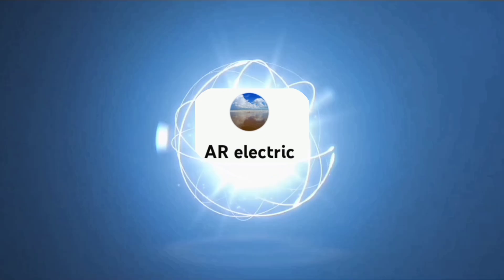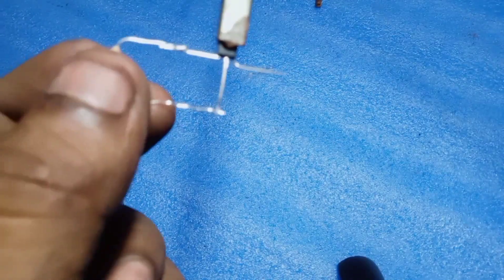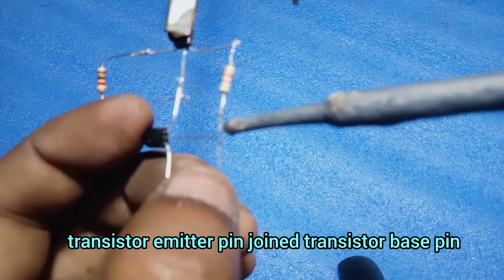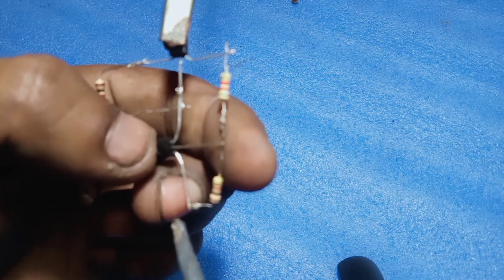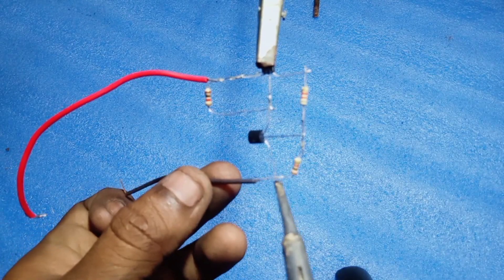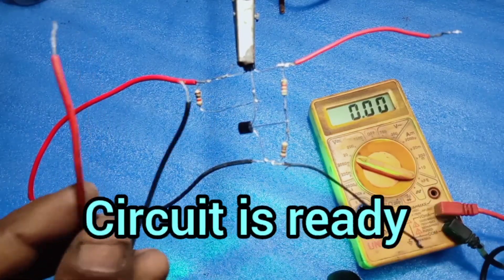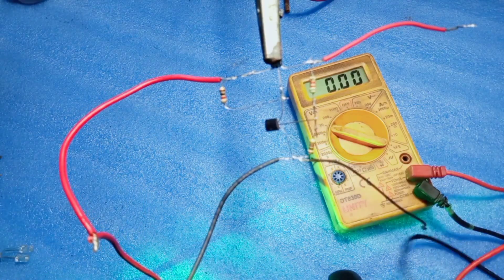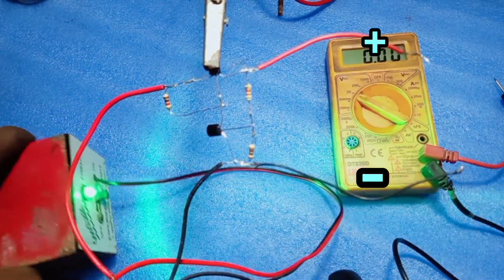how to make 6v voltage regulator circuit. using (bc547 )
6v voltage regulator circuit. using (bc547 )